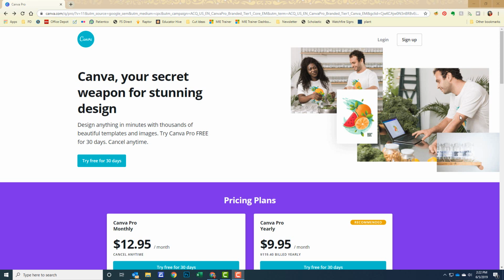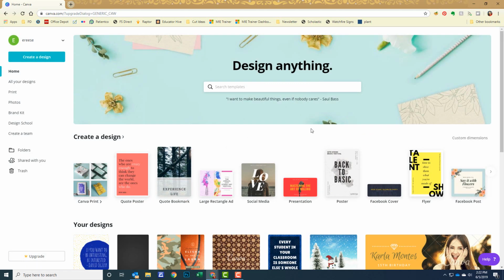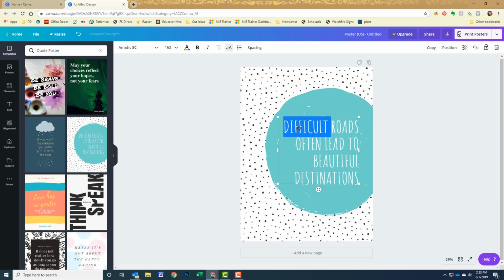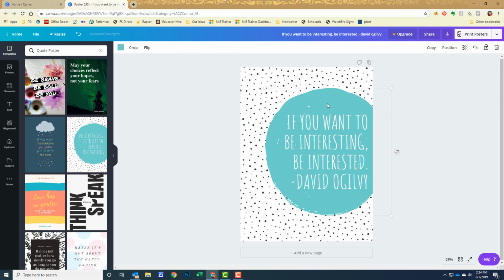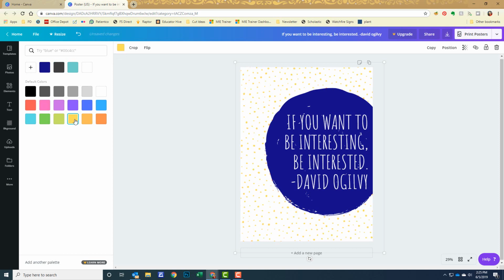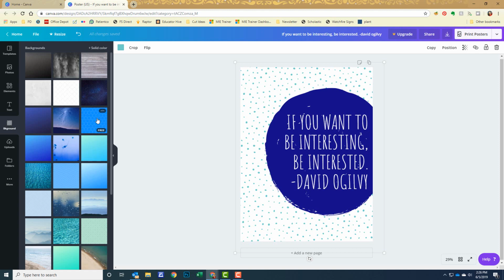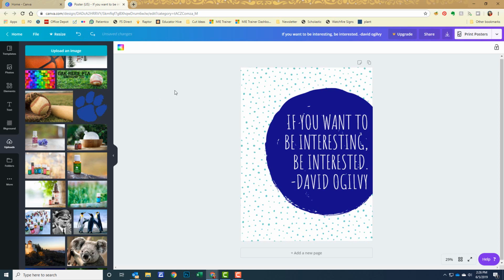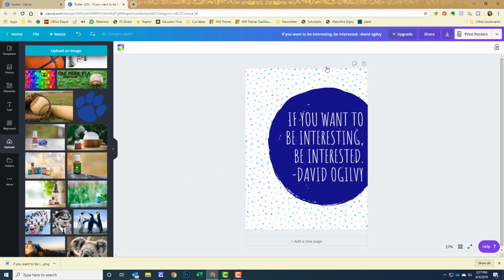Canva - Creating Poster Quotes